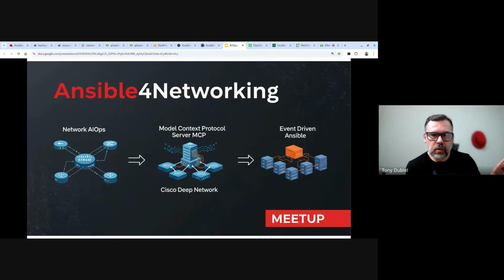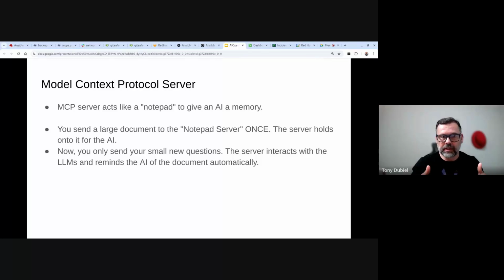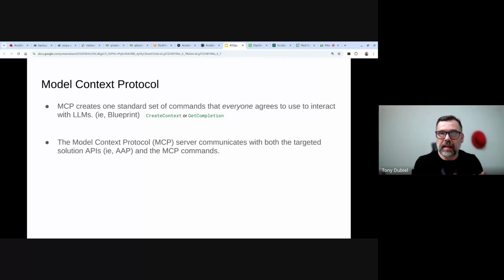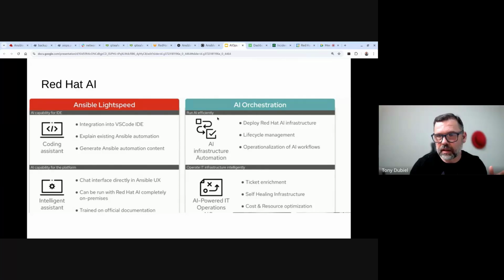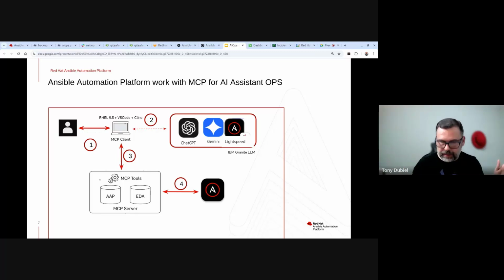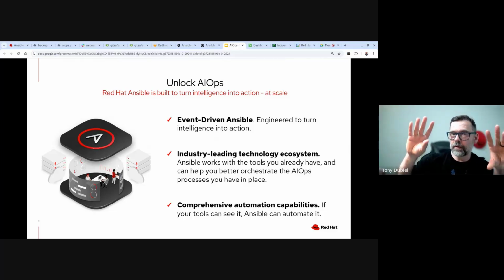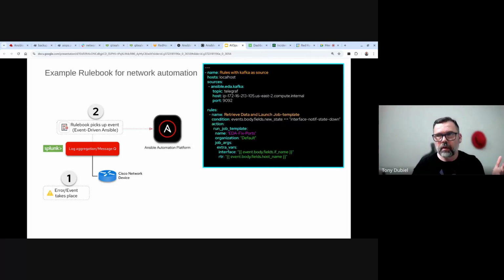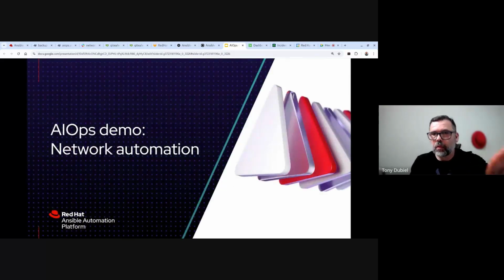Meetup Network AIOps with overview with Ansible